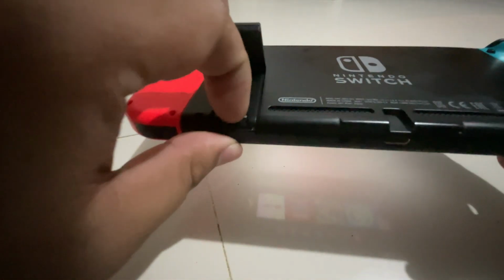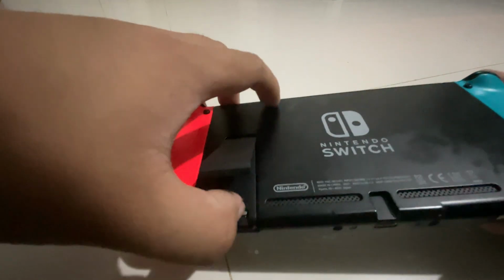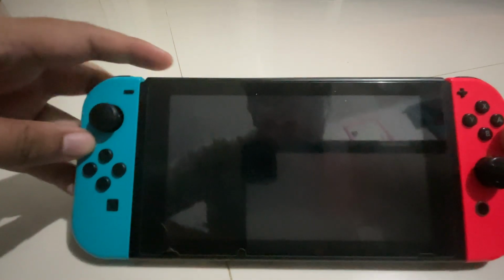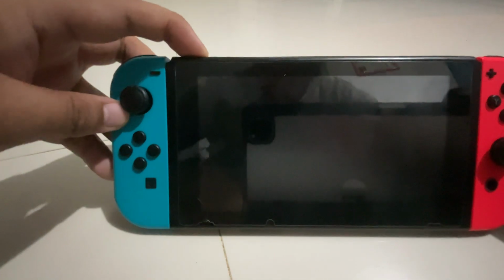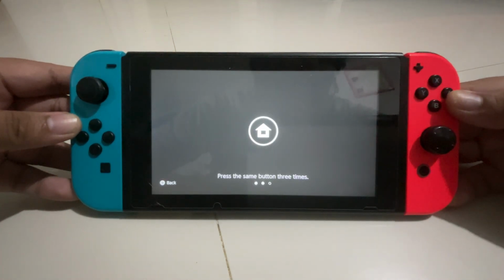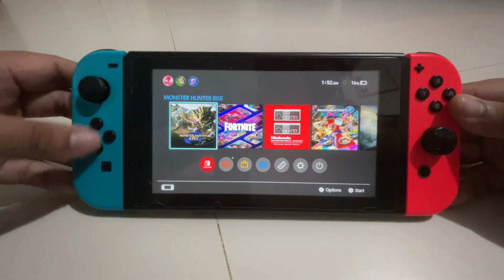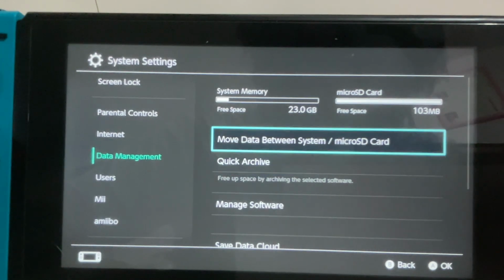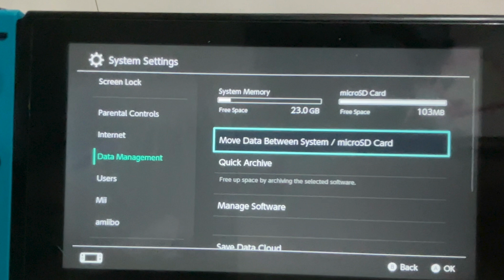How to Find SD Card on Nintendo Switch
Discover the location of the SD card slot on your Nintendo Switch with this simple guide.